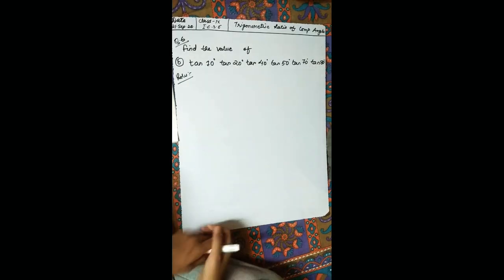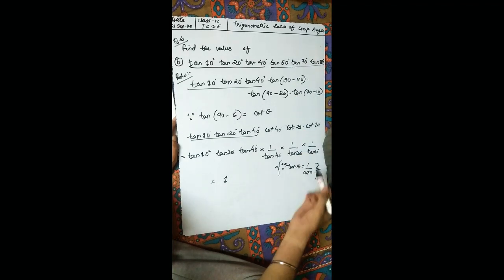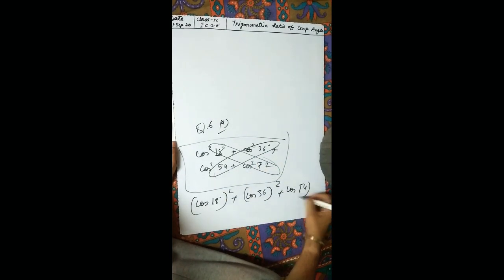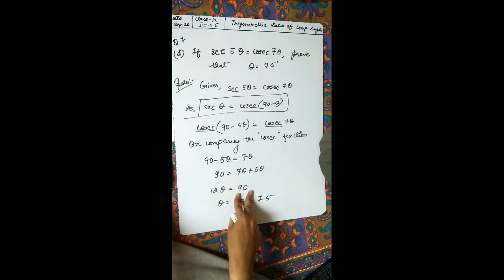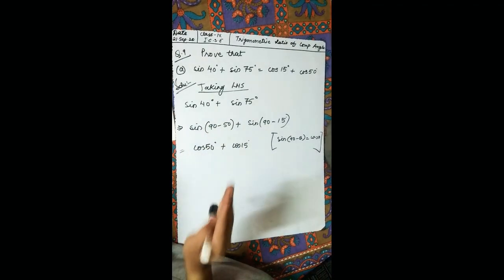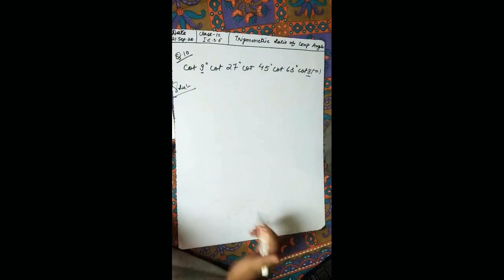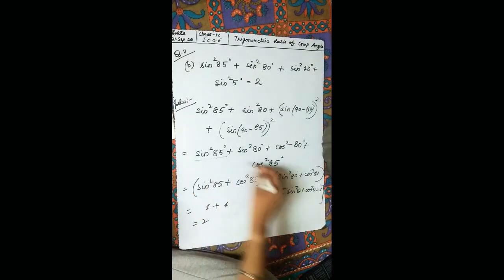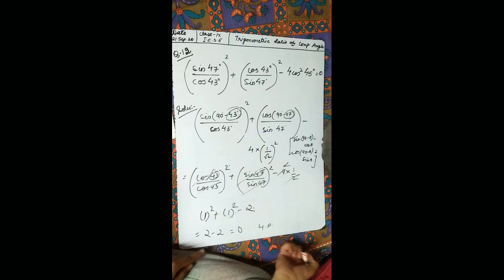CLASS - 9 ICSE TRIGONOMETRIC RATIOS OF COMPLEMENTARY ANGLES PART- 2